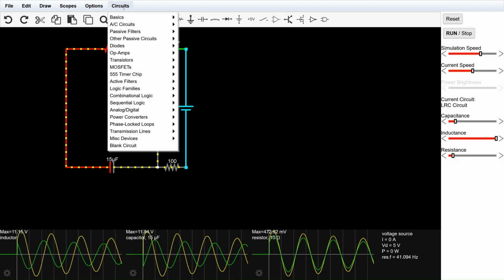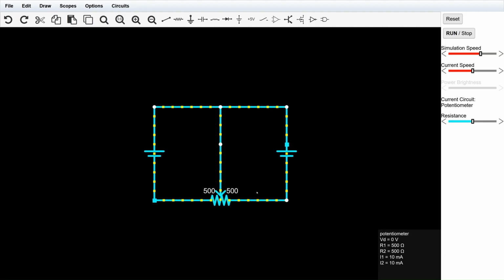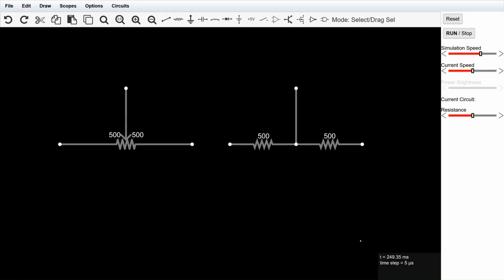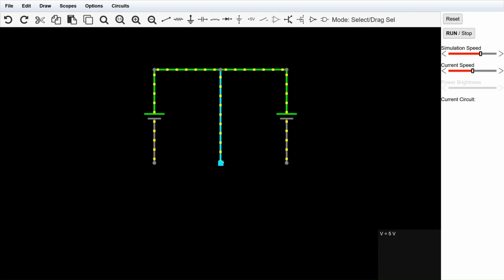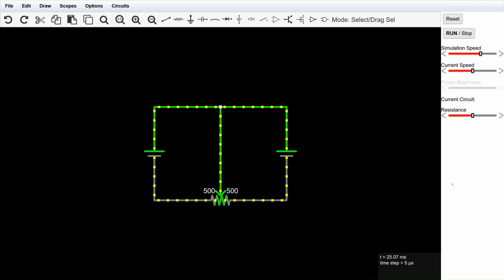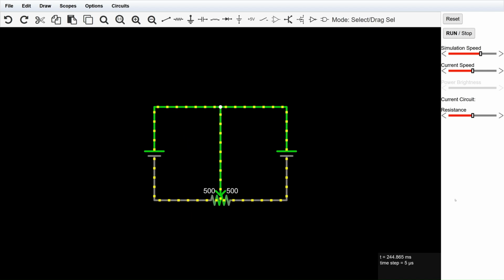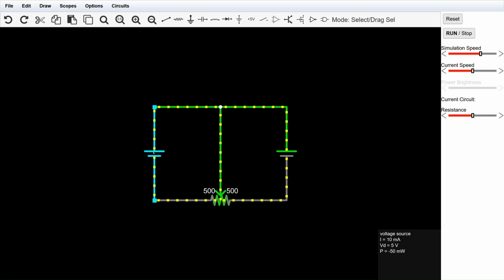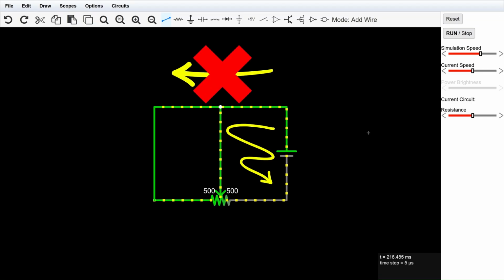A simple trick to understand potentiometers !!! (Falstad Simulation)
Learn the basics of a potentiometer in an easy and visual way! In this video, we break down the potentiometer circuit using Falstad simulation and show how it works by imagining it as two resistors connected in series.
📌 What you’ll learn:
How a potentiometer divides voltage
Why currents in the circuit don’t mix
How changing one voltage affects the circuit
A simple trick to understand potentiometers easily

Perfect for electronics beginners, students, and anyone curious about circuits!

 Welcome to electro_N – where electronics becomes simple and enjoyable! Here you’ll find easy-to-understand tutorials, simulations, and practical explanations of electronic components, circuits, and fundamentals. If you’re a beginner, student, or simply curious about electronics, you’re in the right place. 👍